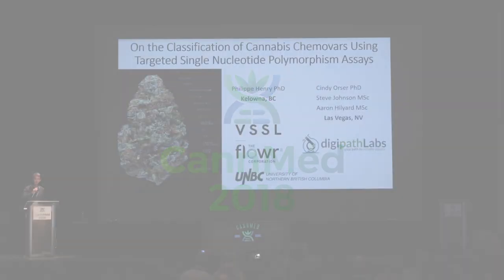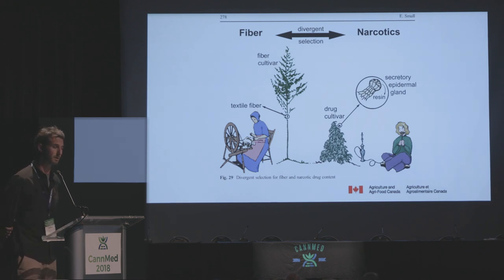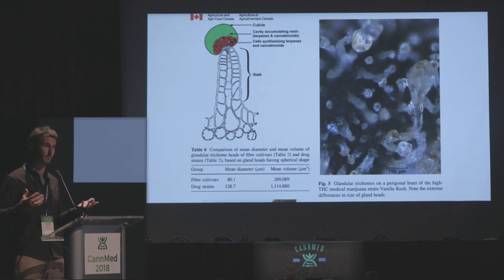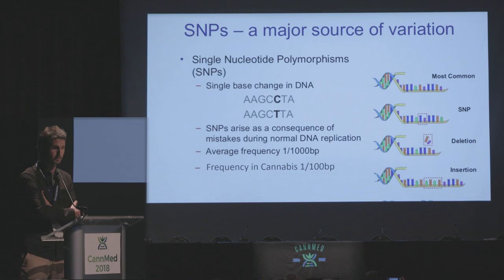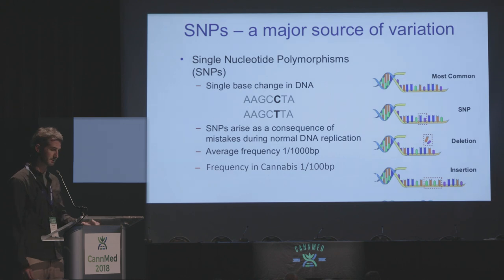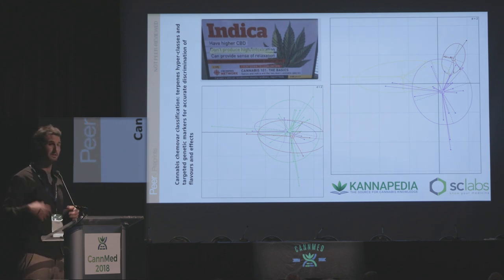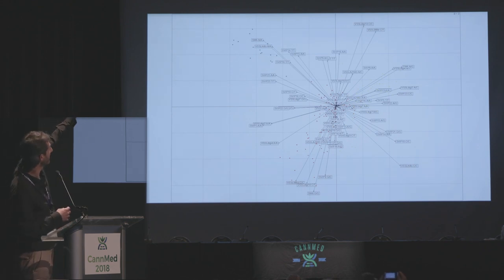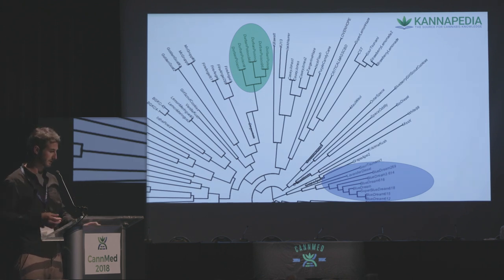Classification of Cannabis Chemovars Using Targeted Single Nucleotide Polymorphism Assays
Philippe Henry , PH.D. / CSO

The classification of Cannabis varieties has been increasingly discussed in the past years, particularly in the wake of emerging legal markets, with implications for intellectual property development, marketing and improvement of the scientific understanding of this contentious plant. While the concept of chemovars has been proposed and has gained popularity of late, the lack of guidance in introducing this concept and the fact that chemovars are based on indirectly assessed traits with a heritable basis has likely impeded the implementation of the concept to a broader audience. Here, we validate a previously proposed classification scheme derived from chemotype profiles from over 5000 individual accessions from Nevada. The resulting chemovar classification model was then applied to a sub-set of 70 samples sequenced using the Strainseek V2 protocol typed at about 10,000 locations in the genome. Using loading extraction from multivartiate analyses, we identify 21 highly informative Single Nucleotide Polymorphisms (SNPs) associated with the most parsimonious chemovar classification model based on terpene expression, with three major groups including myrcene, limonene and terpinolene dominant accessions. These highly informative genetic markers were then developed in target specific primers using the KASP assay chemistry, a competitive allele-specific PCR that enables bi-allelic scoring of SNPs and insertions and deletions (Indels) at specific loci based on dual FRET (Fluorescent Resonance Energy Transfer). The 21 novel assays were validated in 120 accessions from the west coast to assess amplification success and polymorphism. We propose using the validated assays as a simple tool for chemovar classification in drug type I cannabis in an accessible, rapid and cost effective means to classify cannabis by their respective chemovars.